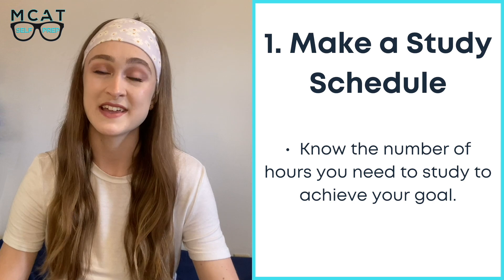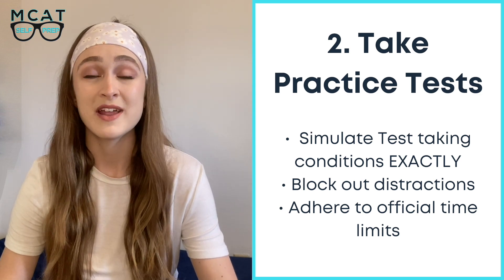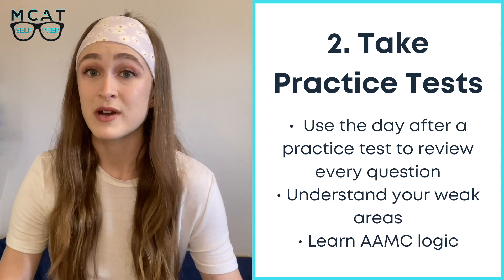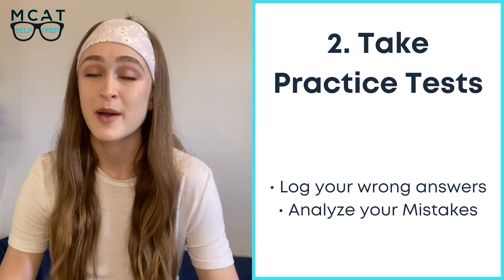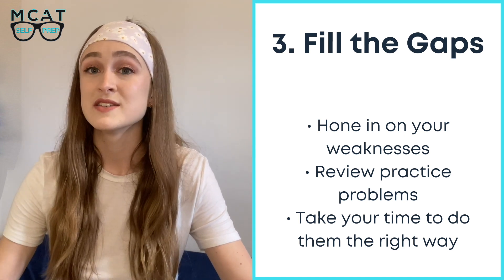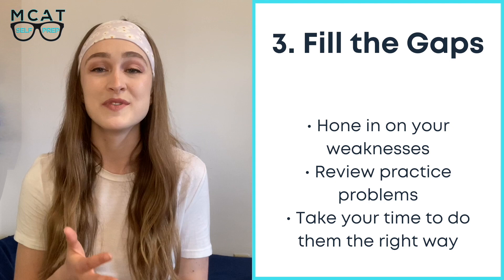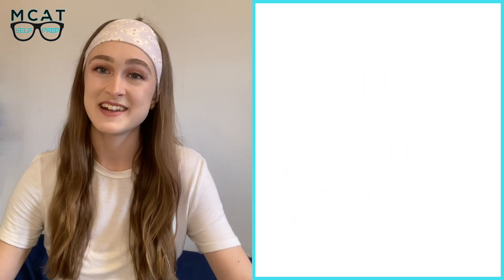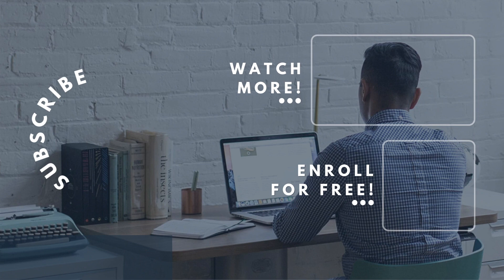How I Got a 98th Percentile MCAT Score